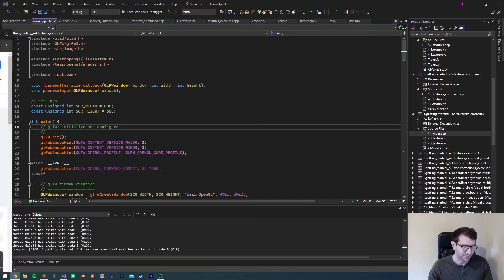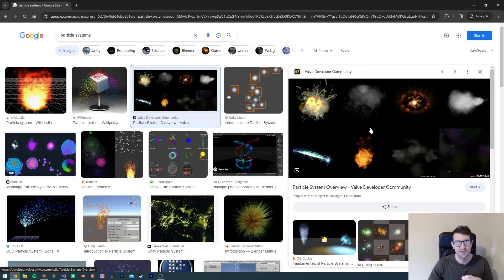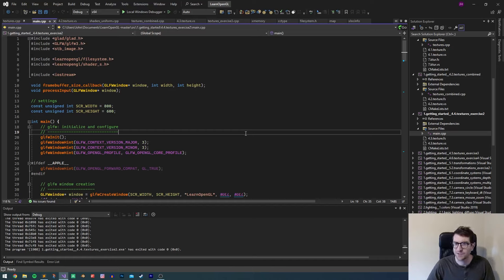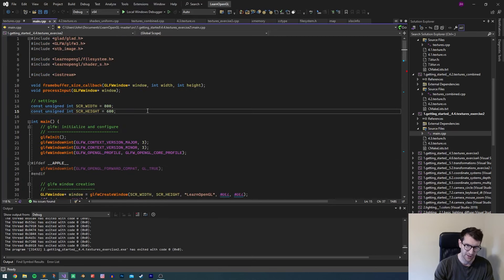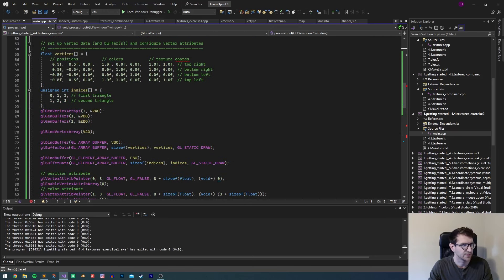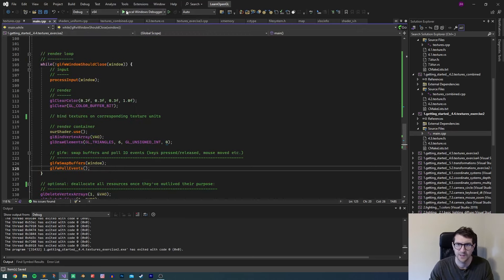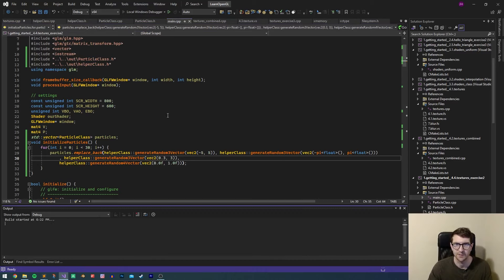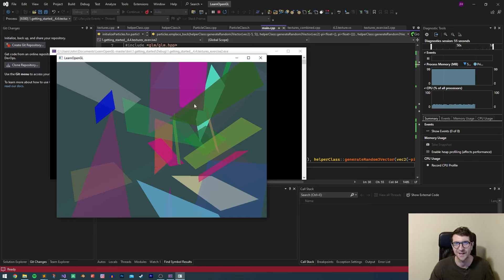Creating a Particle System From Scratch in C++ and OpenGL Part 01 | Adventures in Coding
Today we're starting to write a full particle system from the ground up in OpenGL and C++.

As mentioned in the video, the solution here may differ over time. Due to the name conflict, we hit during the video the classes we created don't have "Class" in their names in these files.

And as always check out Redeemart on Steam.